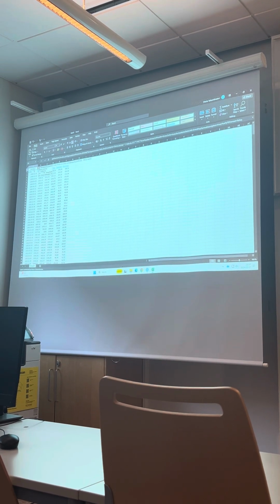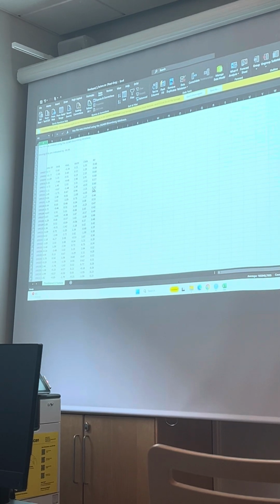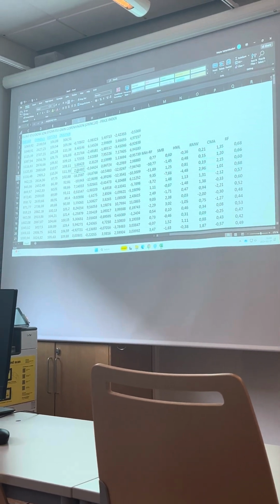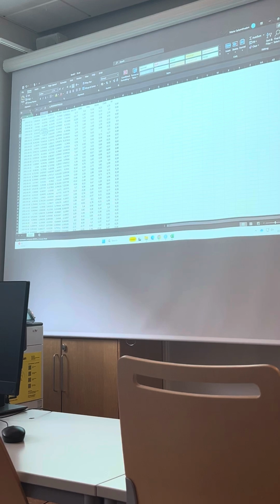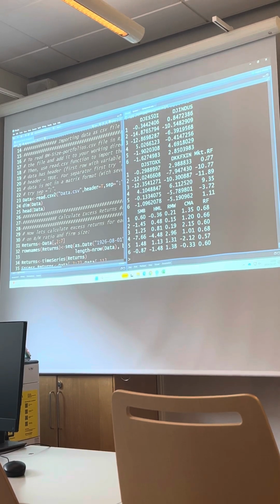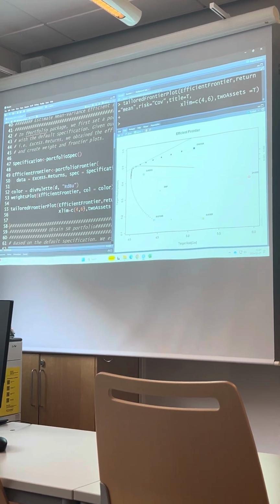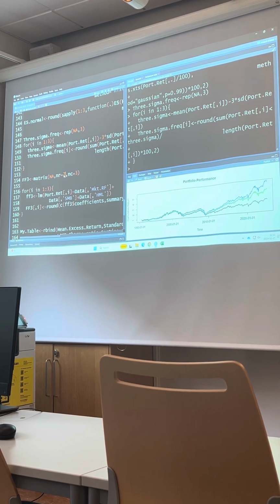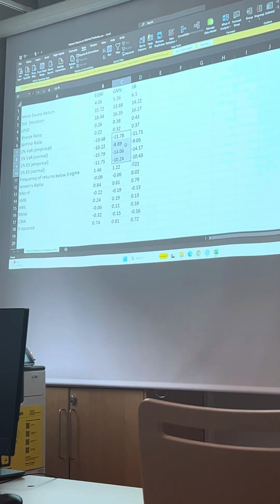Lektion Lab 3